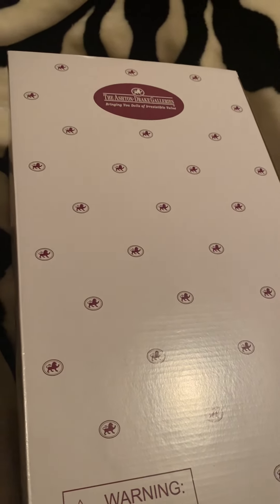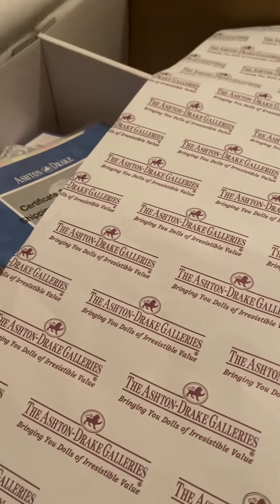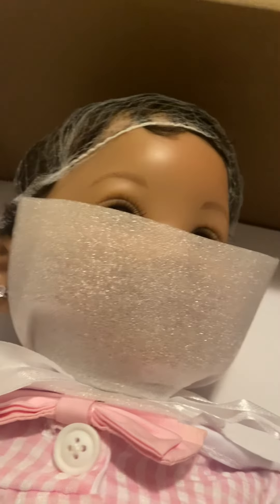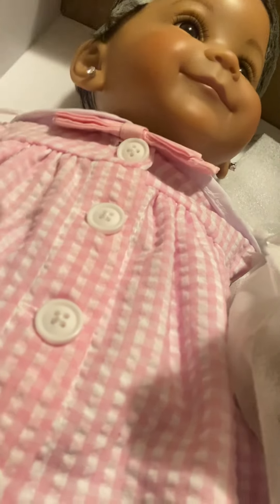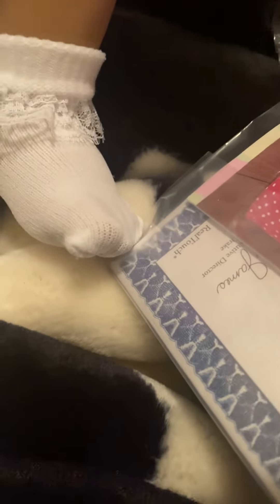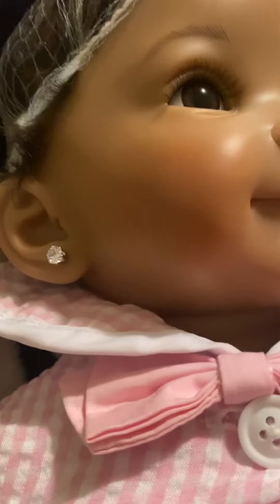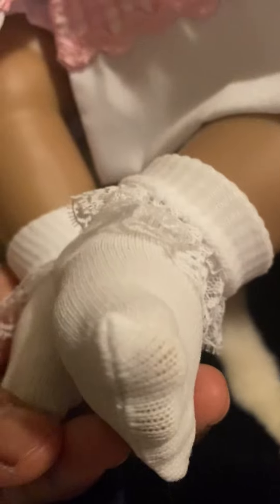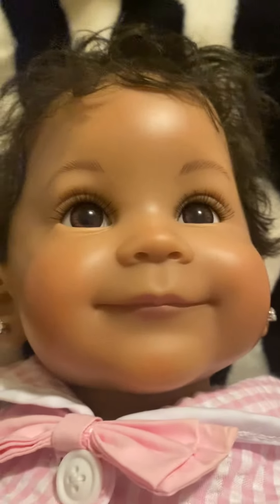Ashton Drake “Nevaeh”Box opening 💗😍👧🏽11/22/22